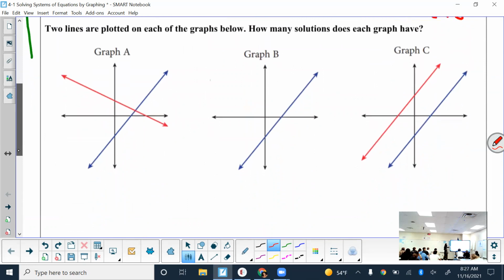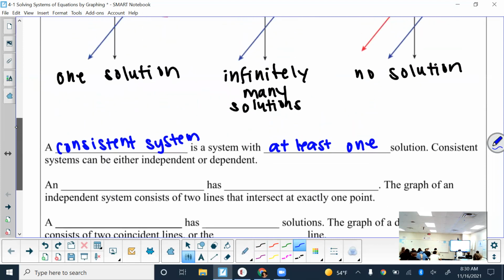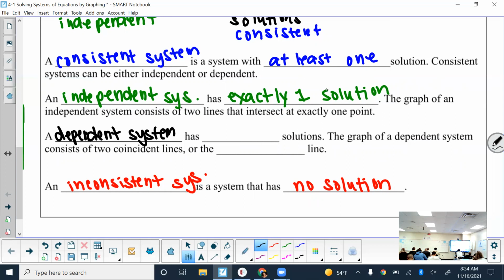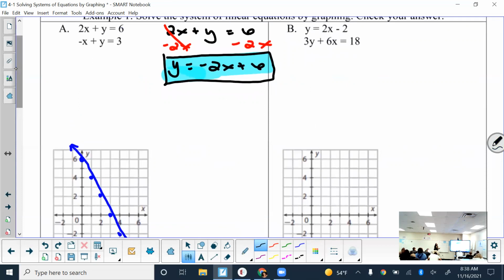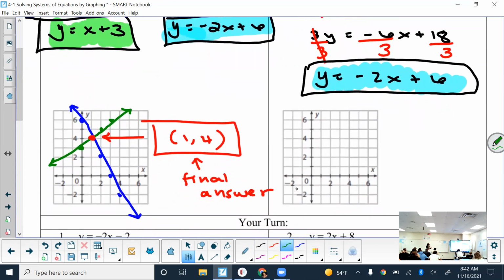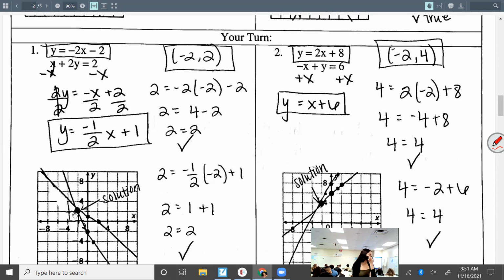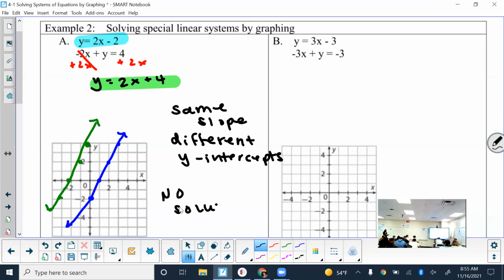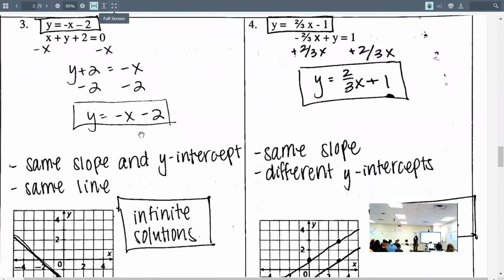Solving Systems of Linear Equations by Graphing